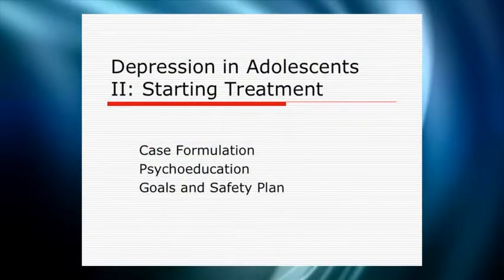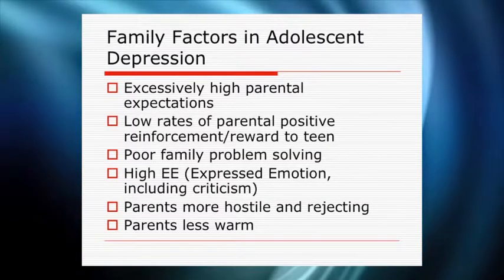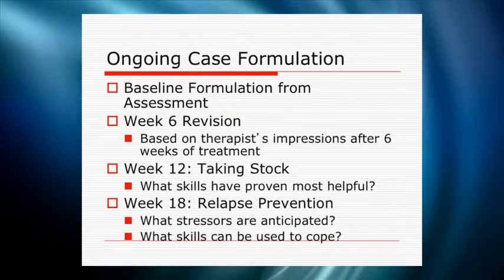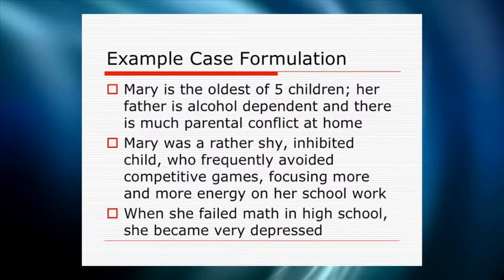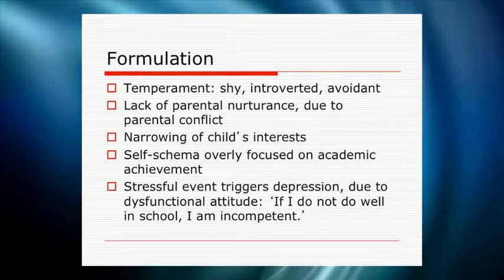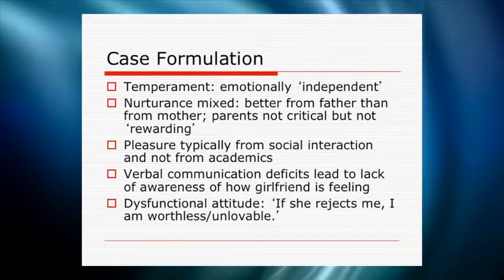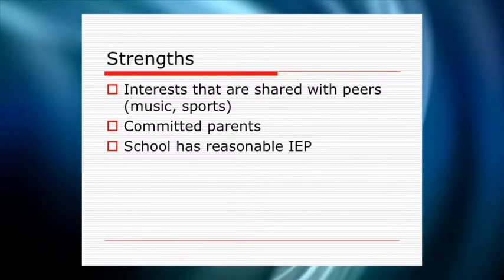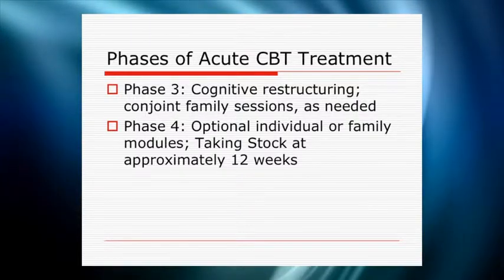PROFESSIONALS— Evidence-Based Treatment for Depression in Adolescence (PART 2)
ABOUT WORKSHOP:
Dr. Curry reviews cognitive behavioral strategies that were used in the Treatment for Adolescents with Depression Study session by session. He describes key points about each session and demonstrates techniques using role-play and videos. Techniques demonstrated include providing psychoeducation about depression, cognitive restructuring, behavioral activation, modifications for families, and more.

ABOUT SPEAKER:
John Curry, Ph.D., ABPP is a Professor and the Director of the Department of Clinical Psychology, Psychiatry and Behavioral Sciences at Duke University Medical Center.  Dr. Curry earned his Ph.D. in clinical psychology from Catholic University of America in 1978.  His research interests include the investigation of cognitive-behavioral interventions, alone, and in combination with medication for adolescent depression, anxiety, and substance use. He is also an investigator in one of the largest clinical trials of adolescent depression, the Treatment for Adolescents with Depression Study (TADS).